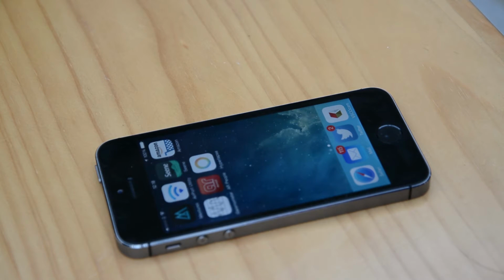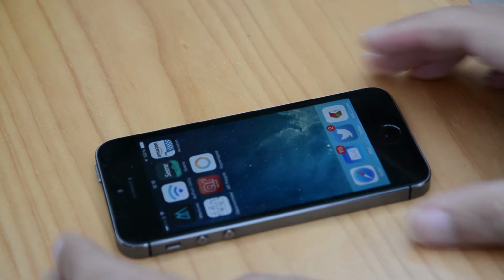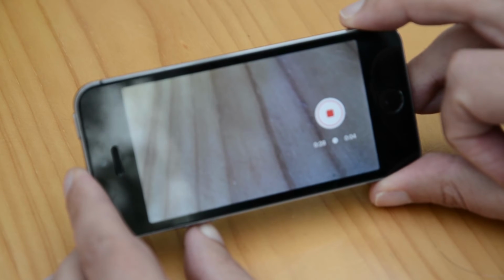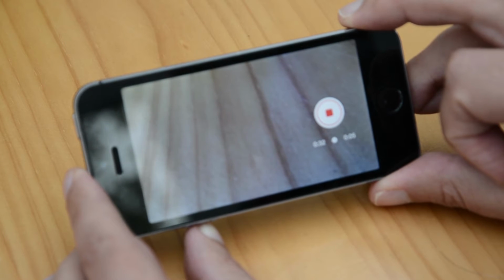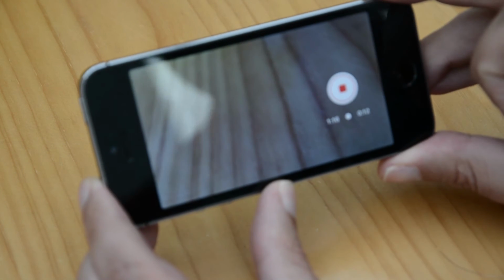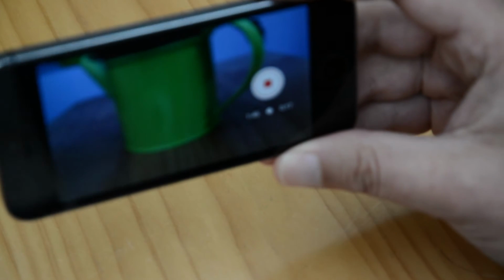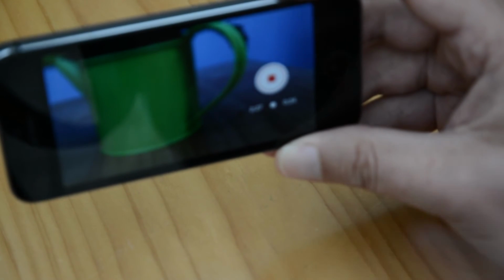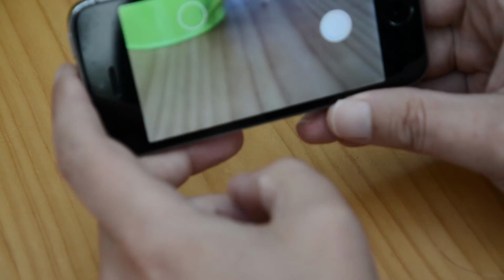Hyperlapse app Tutorial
Tips and advice on how to get started with this great little app from Instagram